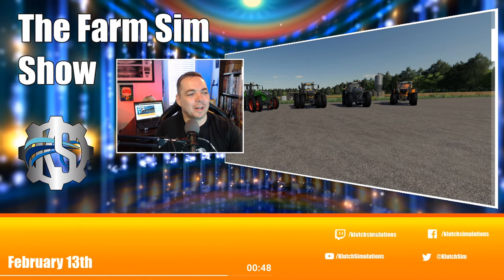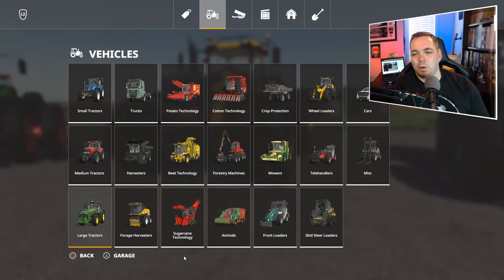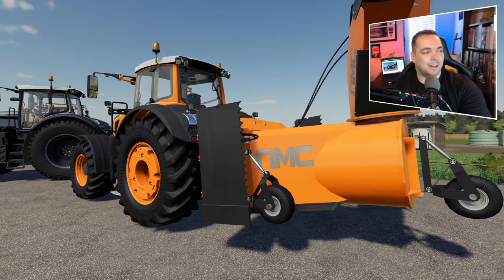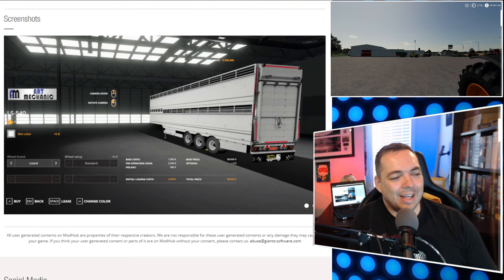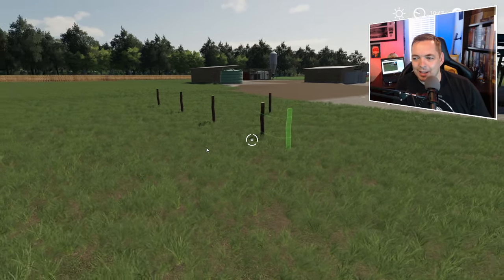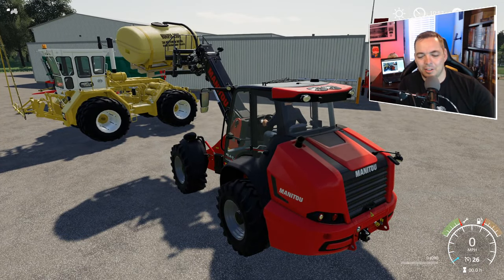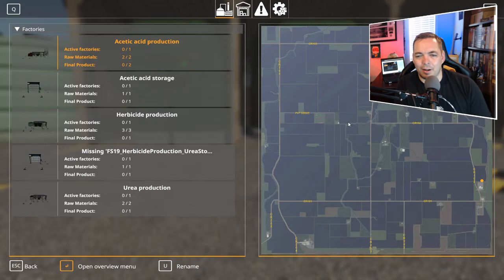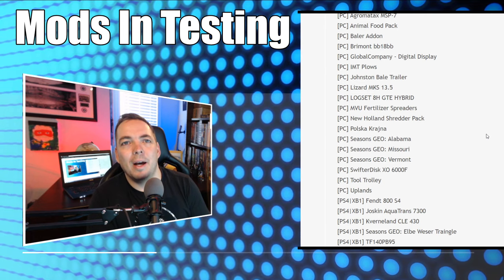NEW AGCO, FENDT & RABA TRACTORS | NEW MODS, THE FARM SIM SHOW | FARMING SIMULATOR 19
New Mods for Farming Simulator 19

All Platforms
NMC 262 Monster V
Kverneland CLE 430
Fendt 800 S4
ArtMechanic LS-540
Joskin AquaTrans 7300

PC
Wooden Gates And Fences
Herbicides Production Packag
Deguillaume Féline 18.2
Raba-180.0

[PC] Agco 1000 Series
[PC] Agromatax MSP-7
[PC] Animal Food Pack
[PC] Baler Addon
[PC] Brimont bb18bb
[PC] GlobalCompany - Digital Display
[PC] IMT Plows
[PC] Johnston Bale Trailer
[PC] Lizard MKS 13.5
[PC] LOGSET 8H GTE HYBRID
[PC] MVU Fertilizer Spreaders
[PC] New Holland Shredder Pack
[PC] Polska Krajna
[PC] Seasons GEO: Alabama
[PC] Seasons GEO: Missouri
[PC] Seasons GEO: Vermont
[PC] SwifterDisk XO 6000F
[PC] Tool Trolley
[PC] Uplands
[PS4|XB1] Fendt 800 S4
[PS4|XB1] Joskin AquaTrans 7300
[PS4|XB1] Kverneland CLE 430
[PS4|XB1] Seasons GEO: Elbe Weser Traingle
[PS4|XB1] TF140PB95

PC Specs